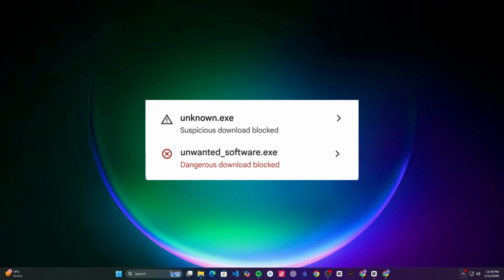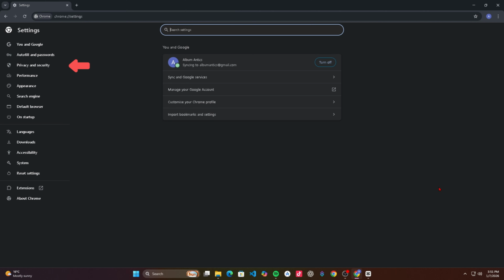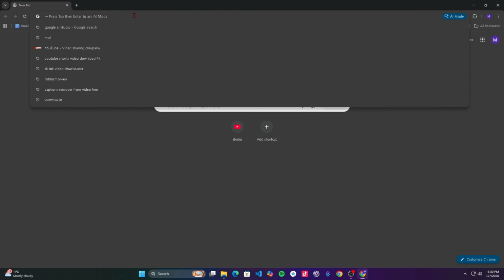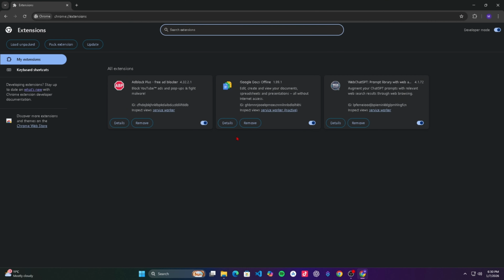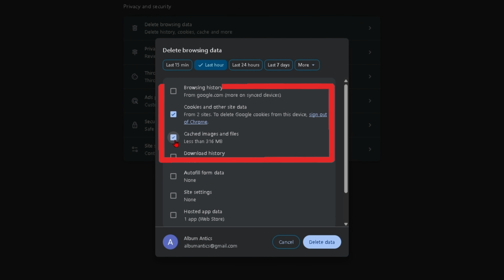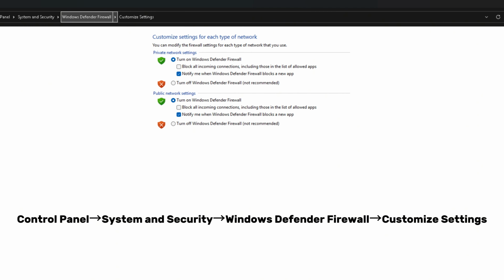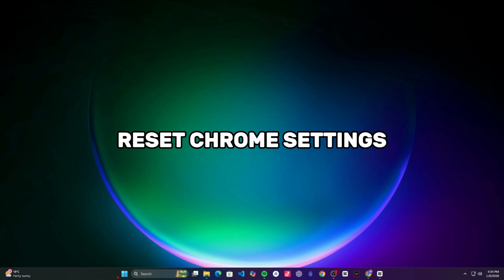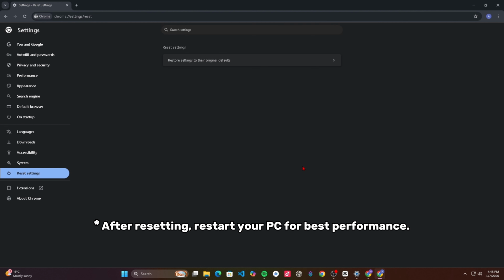Fix Chrome Download Blocked Error | Allow Downloads in Google Chrome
Learn how to fix Chrome download blocked errors. Allow downloads in Google Chrome and stop files from being blocked.

In this video, you’ll learn how to fix Google Chrome download blocked errors on Windows PC. This issue usually occurs due to browser security settings, antivirus software, or extensions preventing downloads.

This tutorial helps you:
• Fix Chrome download blocked errors
• Allow downloads in Google Chrome
• Disable extensions causing download issues
• Adjust browser security settings
• Restore normal file downloads

Works on:
Windows 10
Windows 11

Follow this step-by-step guide to allow downloads and fix Chrome download blocked problems.

💬 Comment if downloads are working now